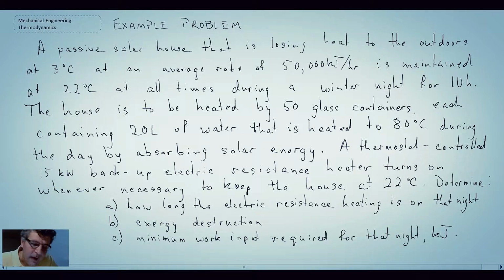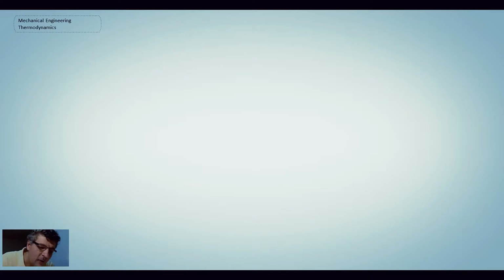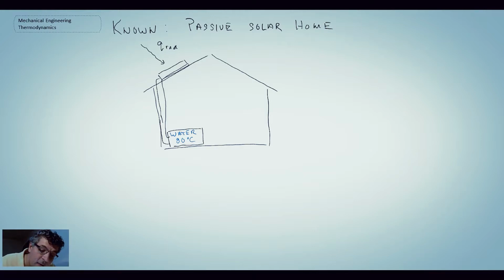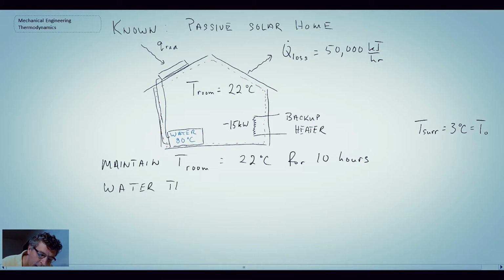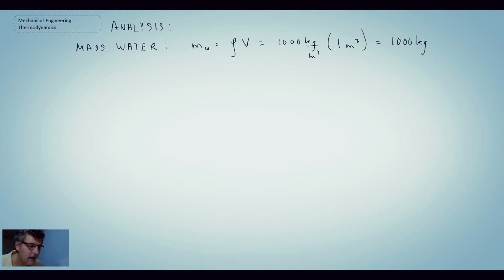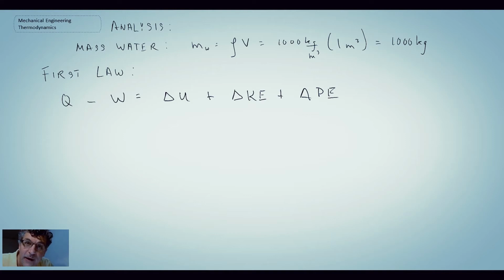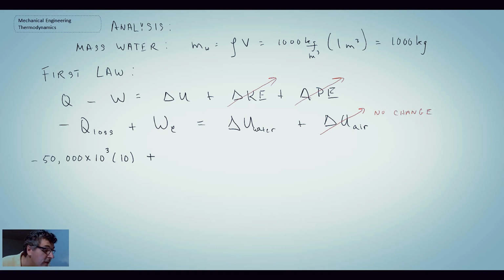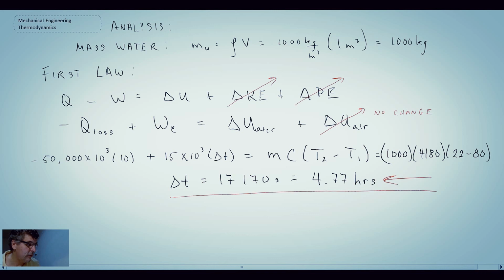Mechanical Engineering Thermodynamics - Lec 14, pt 1 of 3: Example Exergy Destruction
Mechanical Engineering Thermodynamics - Lec 14, pt 1 of 3: Example Exergy Destruction(كورس ديناميكا حرارية)
source: Cengel and Boles, Thermodynamics, 3rd Edition